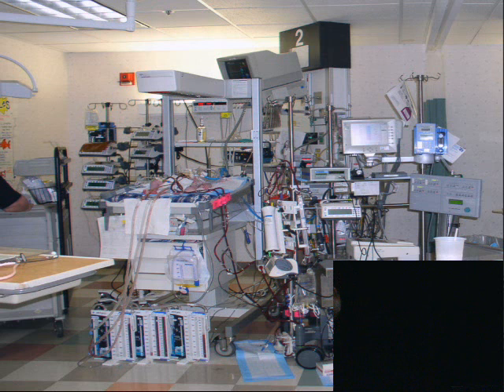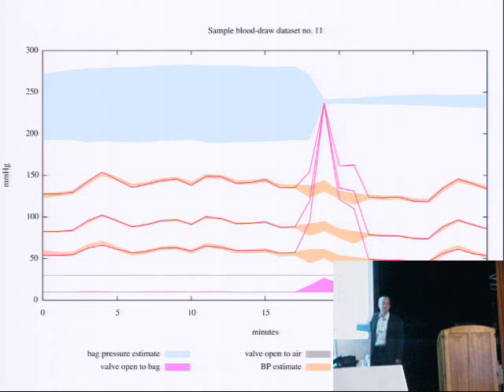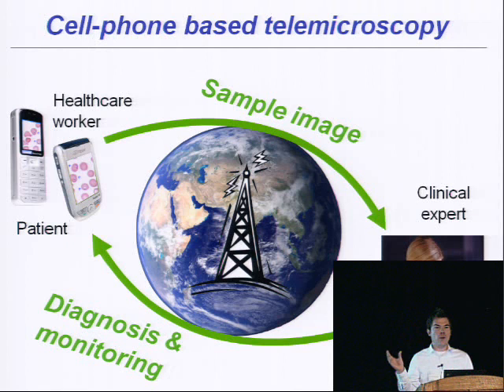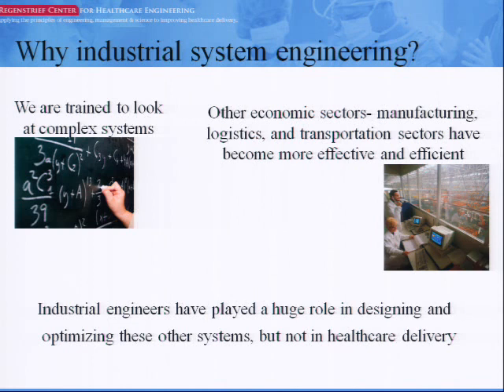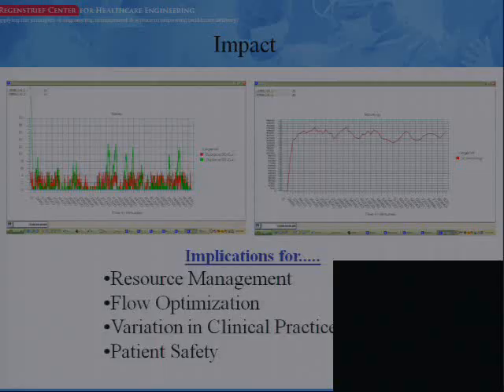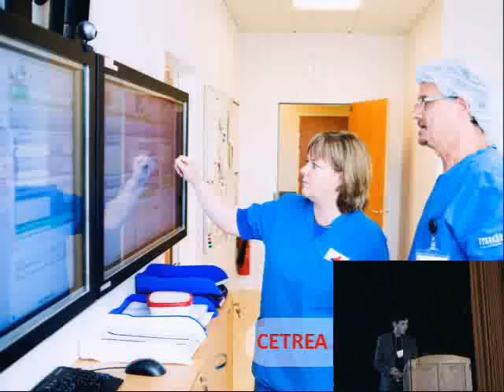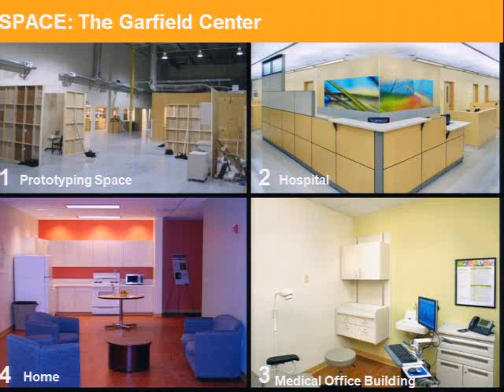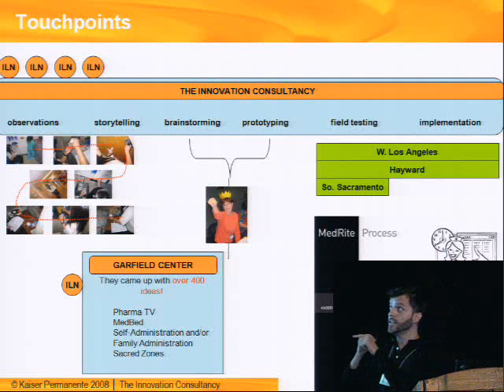Stuart Russell, PhD, Professor of Computer Science, UC Berke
Panel 3: New Frontiers and Innovations in Services
Stuart Russell, PhD, Professor of Computer Science, UC Berkeley